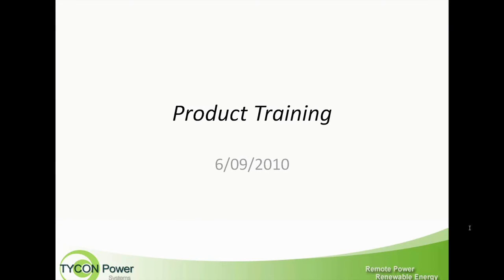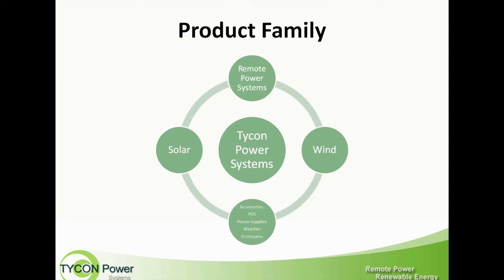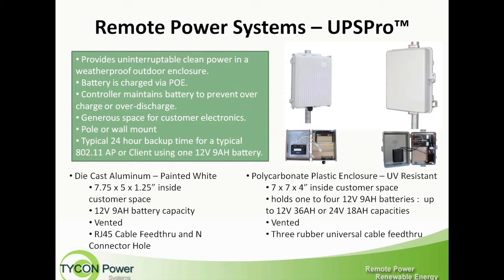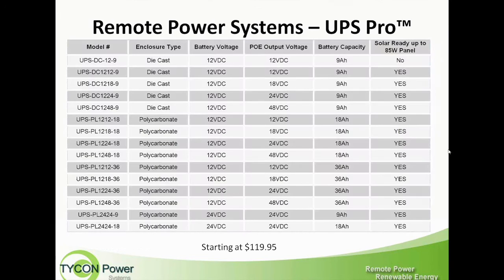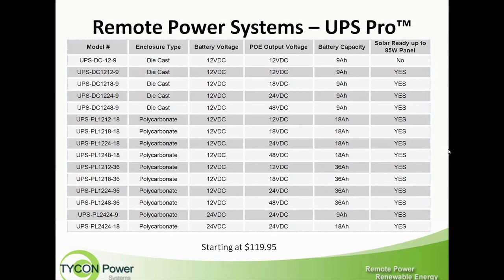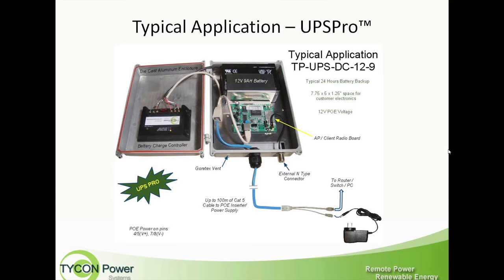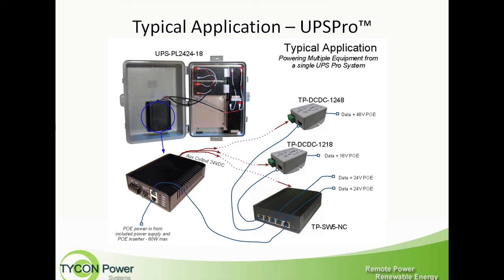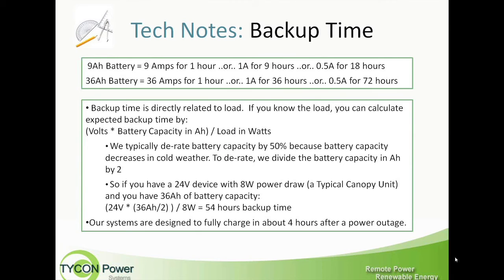Tycon Power Systems (Part 1 of 5) - Streakwave Product Training Webinar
Tycon Power Systems Product Training - Streakwave Webinar (Part 1 of 5)

Product Training and Overview on Remote Power Sources, Renewable Energy and Power Alternatives